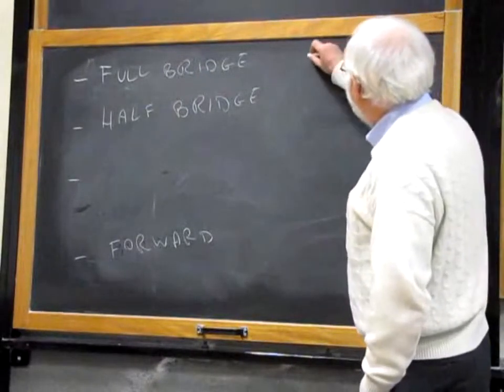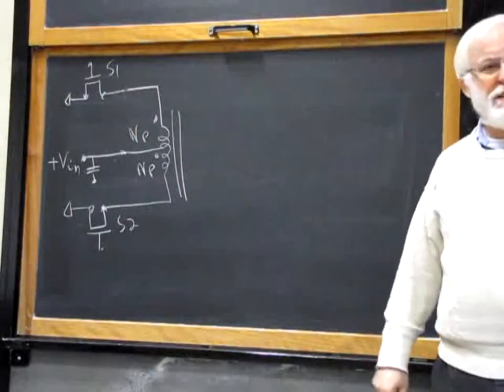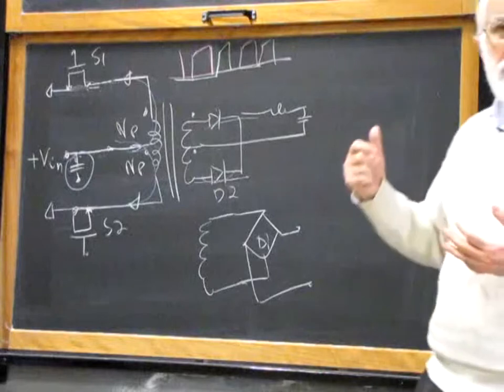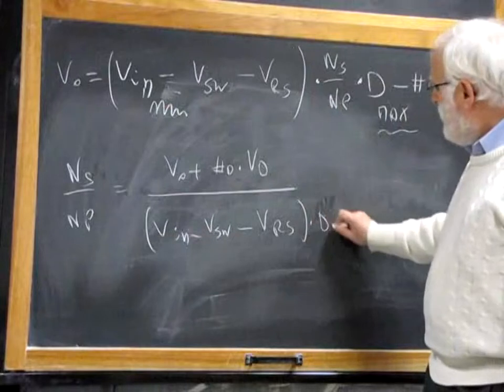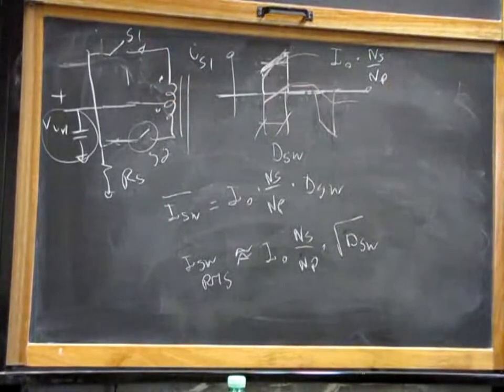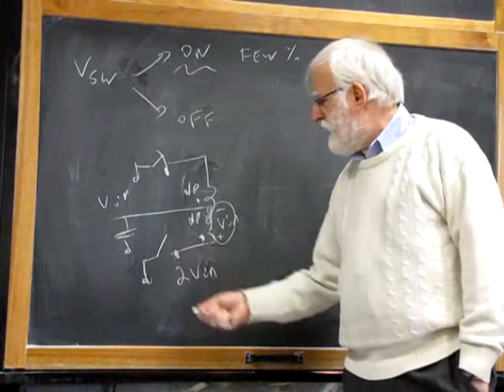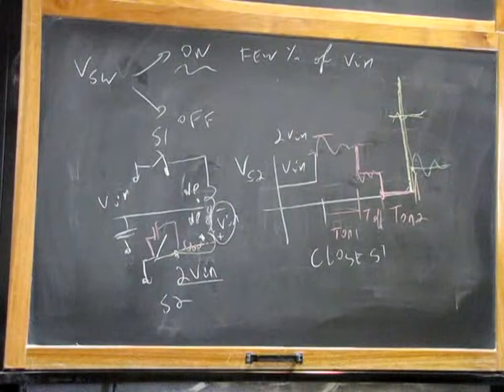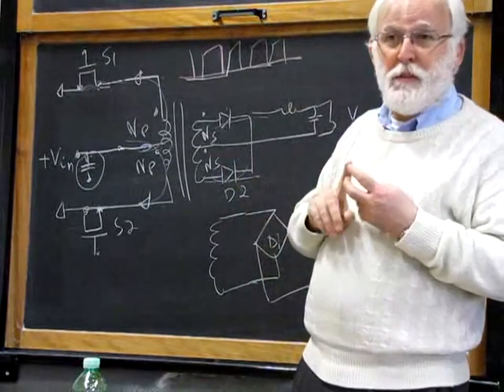Comparison of buck derived topologies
Comparison of buck derived topologies (FB, HB and Forward). Push Pull, schematics, waveforms. DC gain and turn ratio. Voltage and current stresses, effect of leakage. Control CM only.